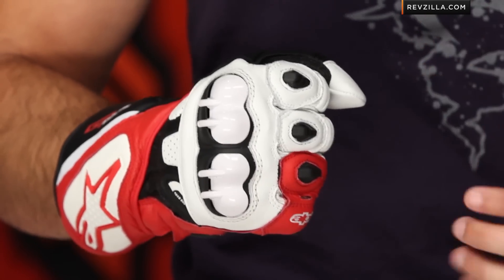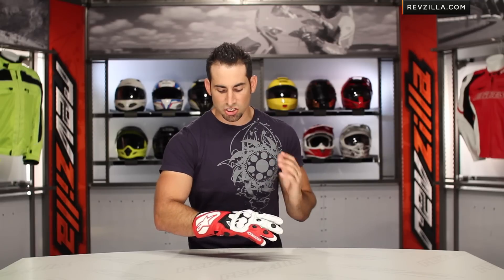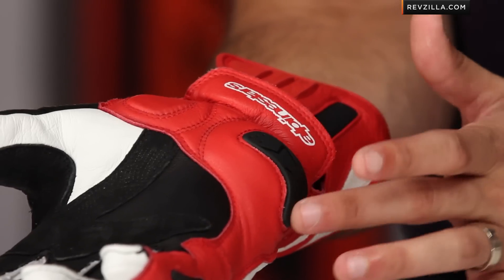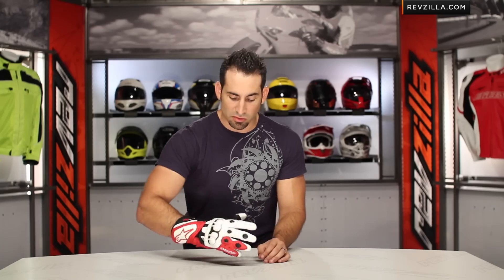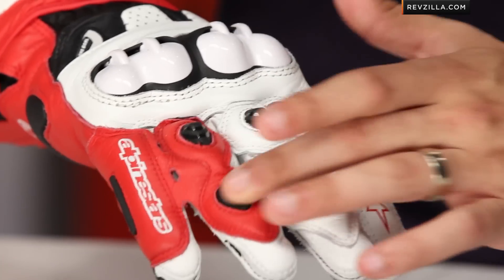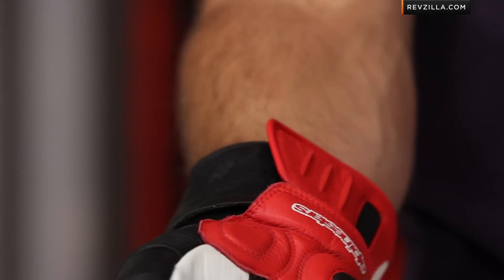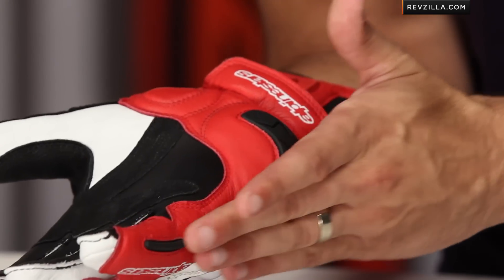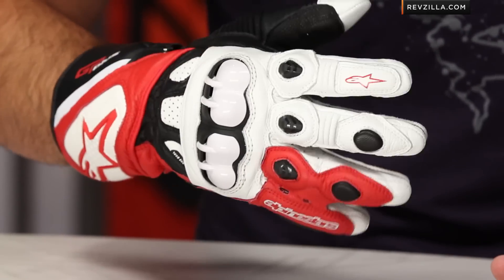Alpinestars GP Plus Gloves Review at RevZilla.com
Alpinestars GP Plus Gloves Review
 The Alpinestars GP Plus gloves get updated for Fall 2012 with the addition of a PU Palm Slider and new color options.  The GP Plus is the baby brother in the Alpinestars race glove line up and is the best option for those riders who prefer a softer leather gauntlet to hard PU protection at the cuff.  The GP Plus offers plenty of protection from the wrist up with PU protectors at the knuckles, fingers, and palm.  The patented Alpinestars finger bridge prevents finger separation in a crash and provides an additional layer of abrasion resistance.  Kevlar lines the top of the hand and the thumb and Pittards digital leather reinforcements along the palm side increase grip feel and reduce wear.  Offered in 4 color options and in sizes S-3XL.